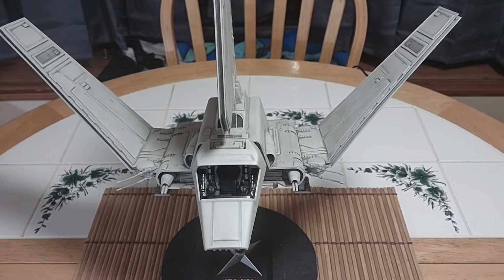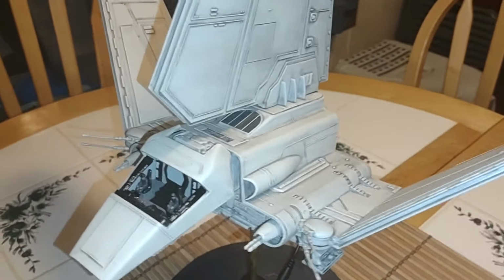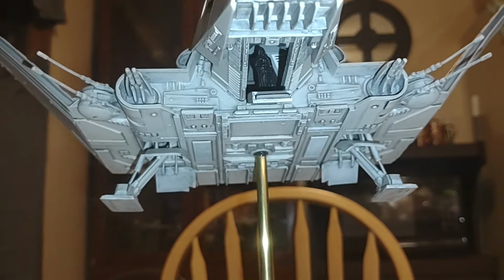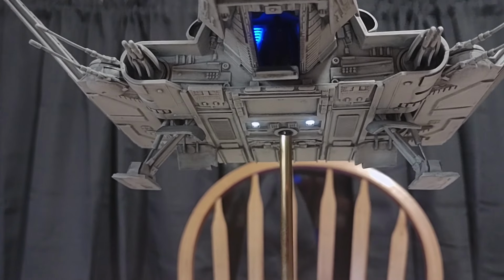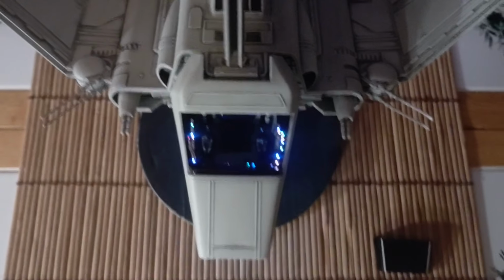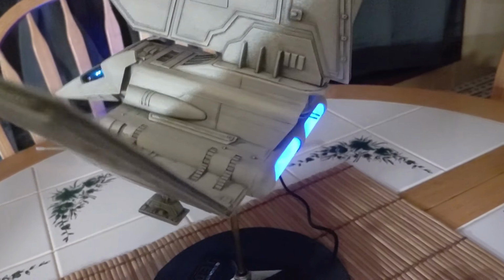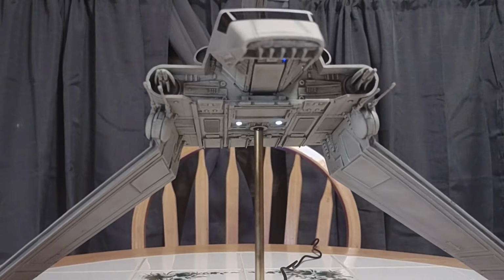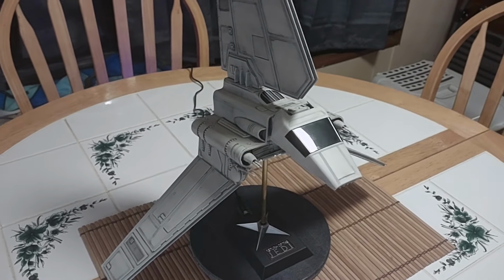MPC STAR WARS SHUTTLE TYDIRIUM PART-8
Final Reveal w/slide show